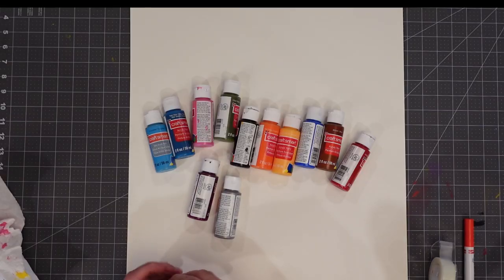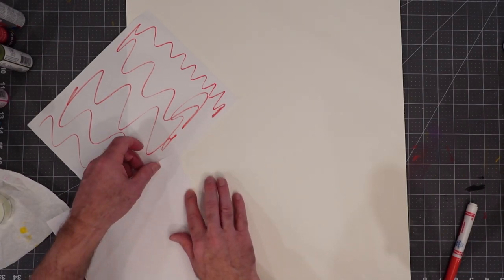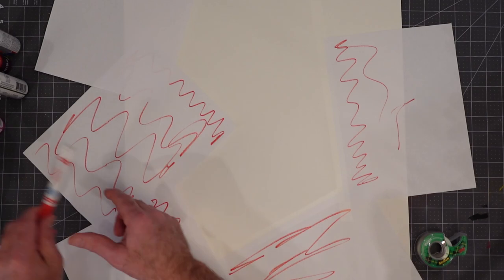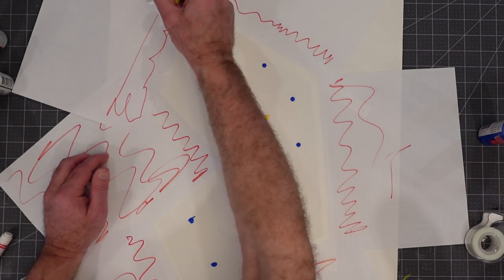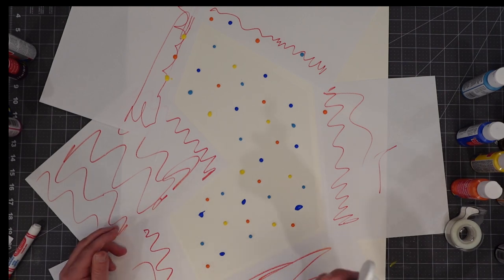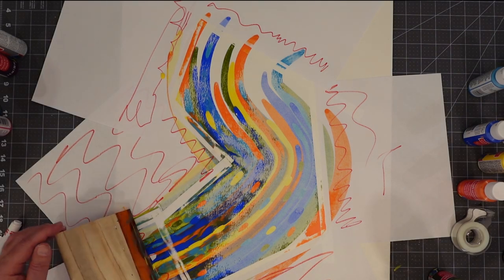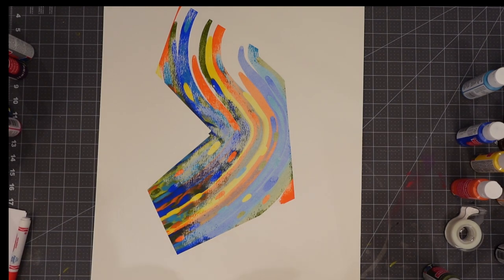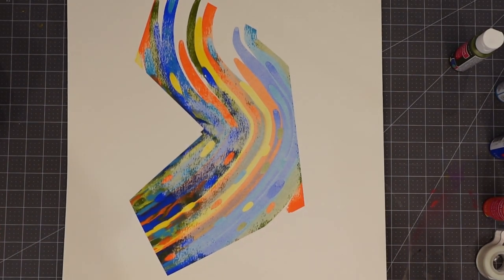How to Create Foolproof Masks When Painting on Paper!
The flexibility of paint is legendary but sometimes it can be a little too flexible! During this video, mixed media artist Spider Graham shares an easy and effective technique for masking off areas of a canvas or paper where you don't want your paint to end up.

Join Spider in this project where he experiments with smeared painting techniques. You'll be impressed with how this quick, abstract piece turns out!

Scotch Magic Tape
Apple Barrel Paint - 16 Paint Set
Screen Printing Squeegee Set
Strathmore 140 pound Cold-Pressed Watercolor Paper